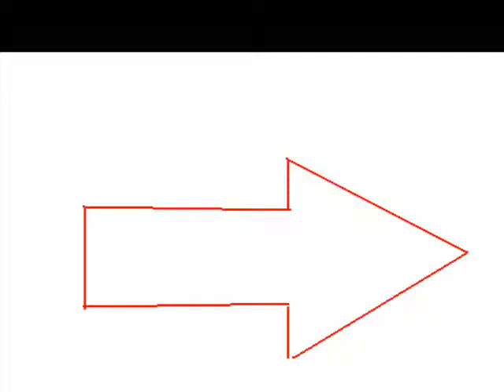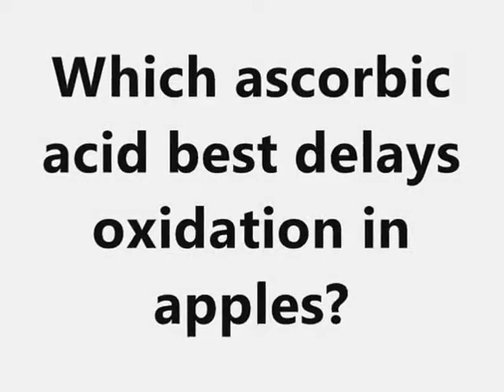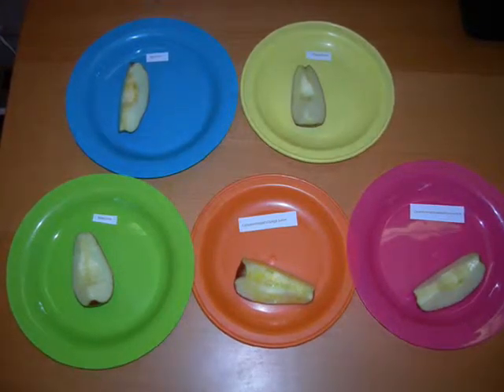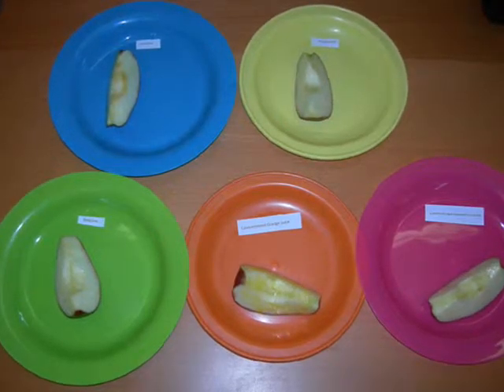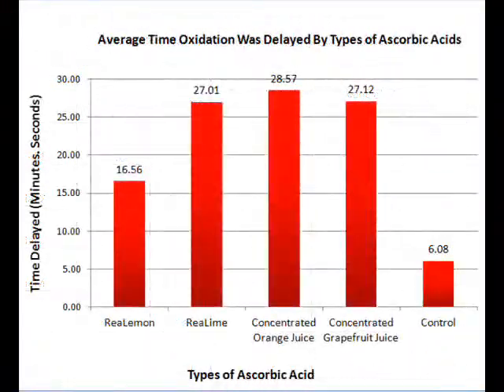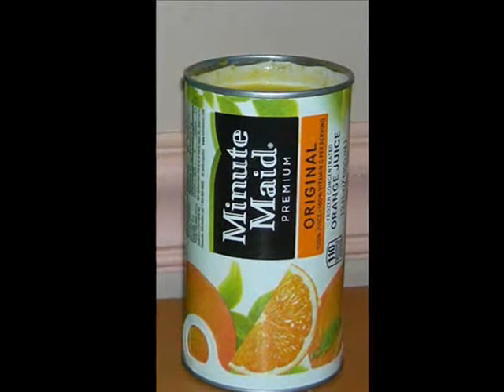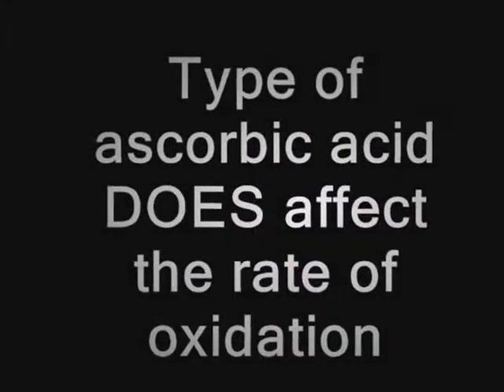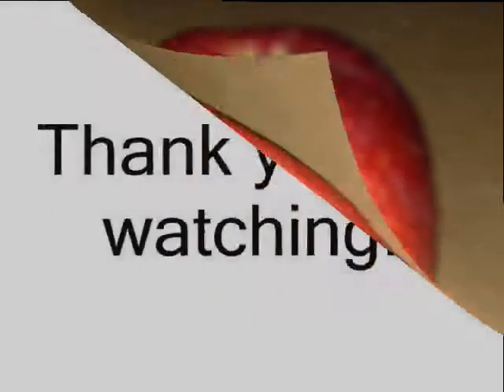Effects of Ascorbic Acids on Oxidation in Apples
My video for Google Science Fair!